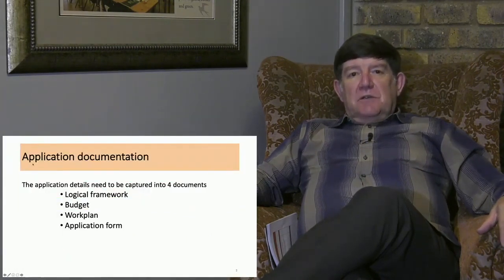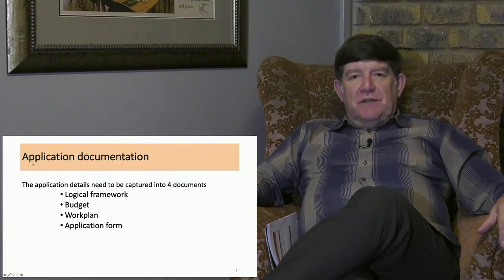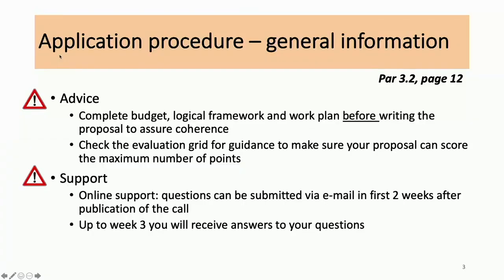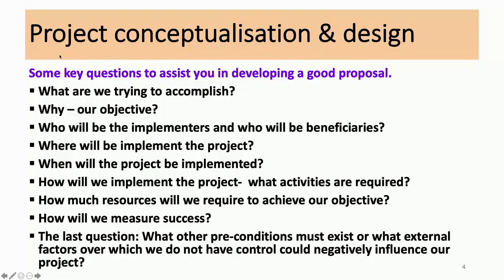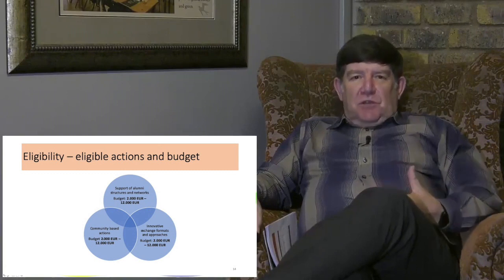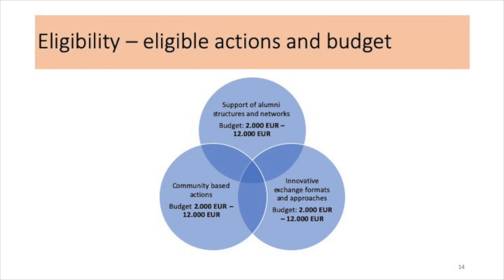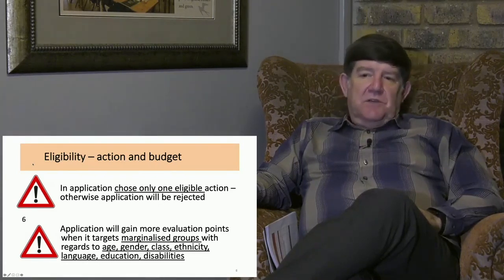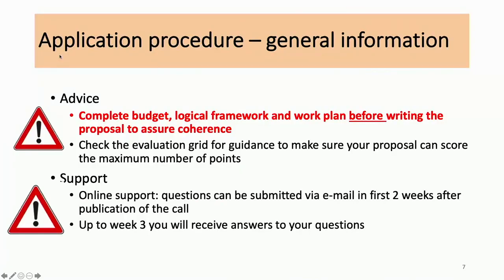Part 1 of 8: Application overview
This video is about Application overview